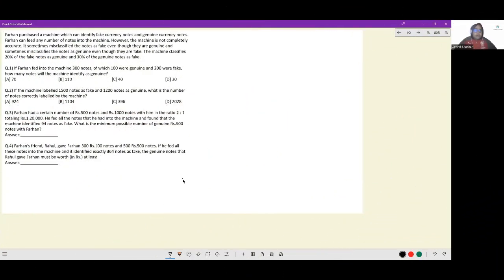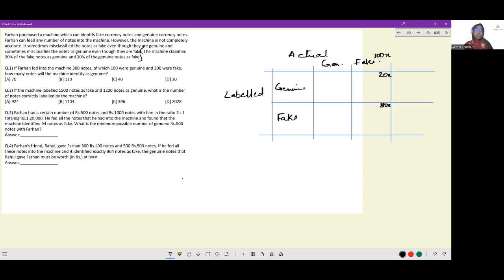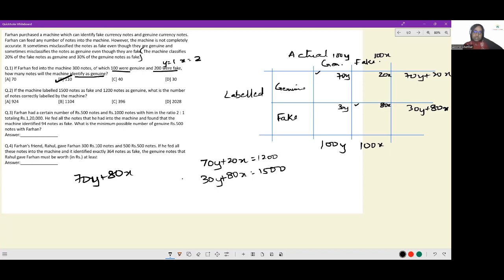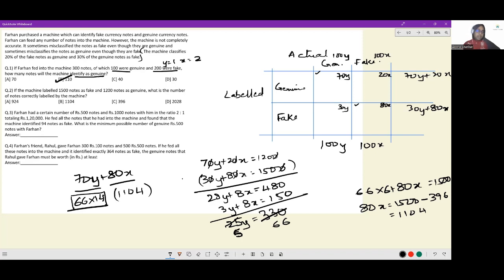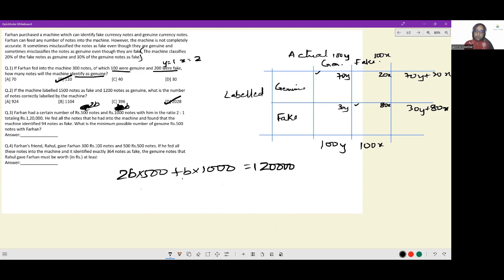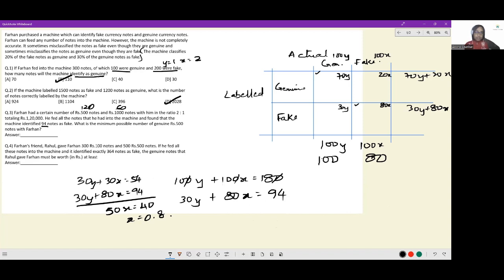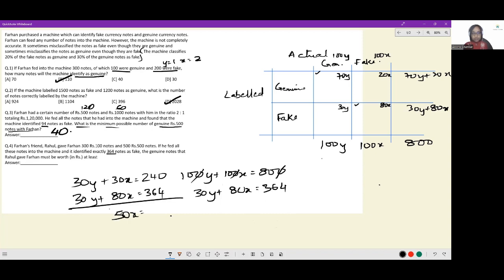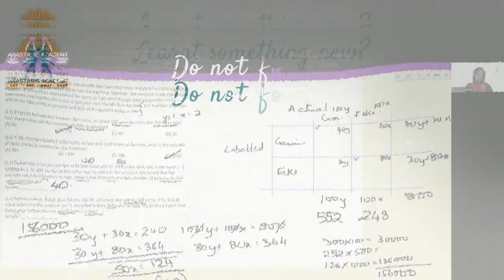Most Expected DILR Sets-62 for CAT, XAT, NMAT, SNAP |CAT 100%iler Arvind Shankar | Anastasis Academy